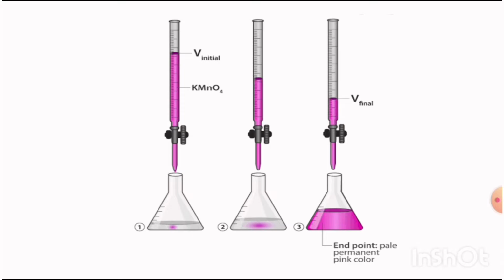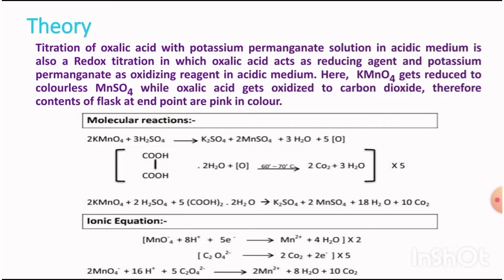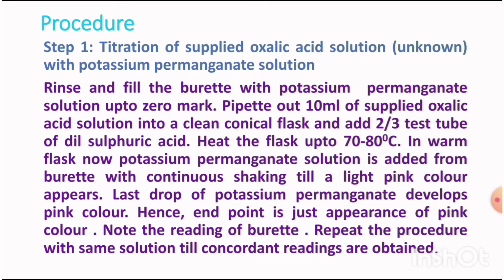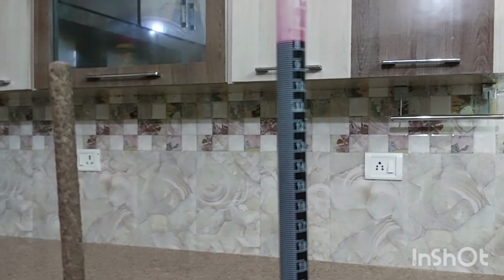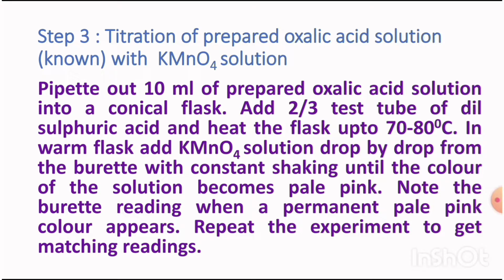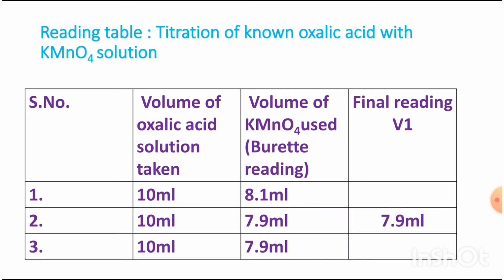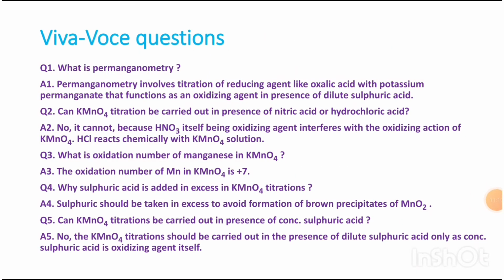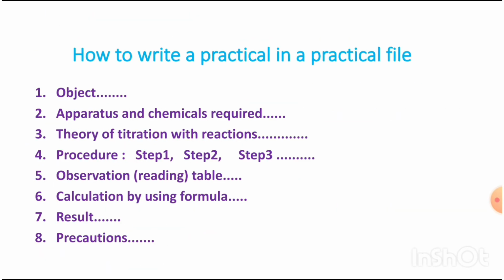Titration of Oxalic acid vs KMnO4|B.Sc 1st sem (NEP)~Dr.Chhavi Purwar